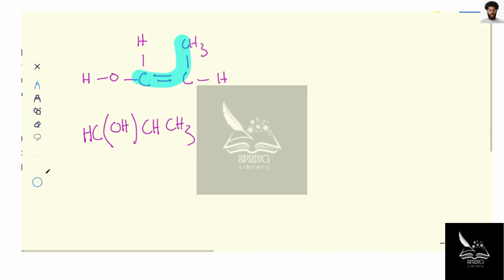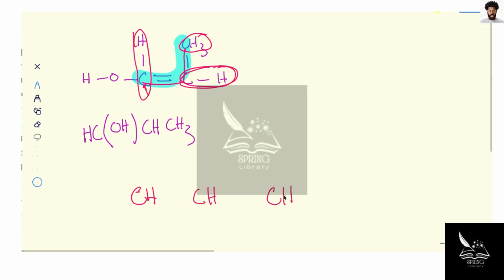[Chemistry] For the structure below; write the molecular formulas for the compound in the correct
[Chemistry] For the structure below; write the molecular formulas for the compound in the correct format CH,